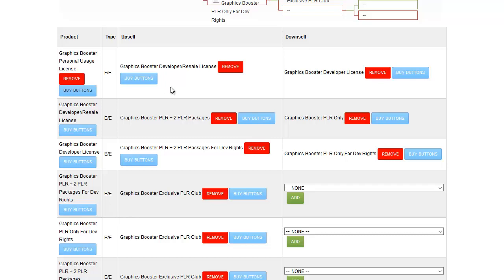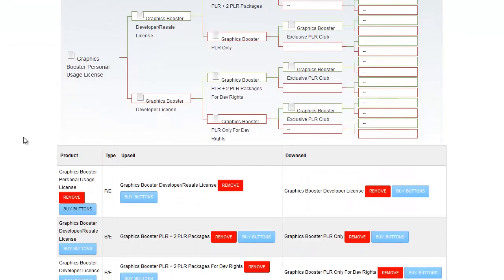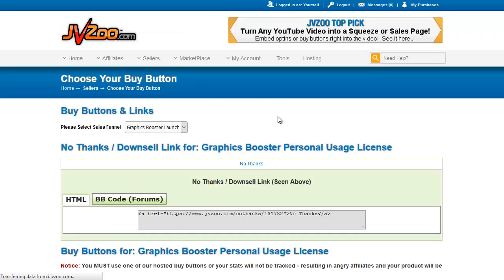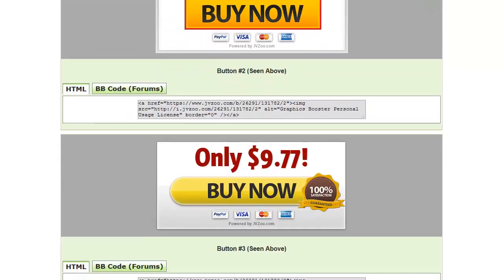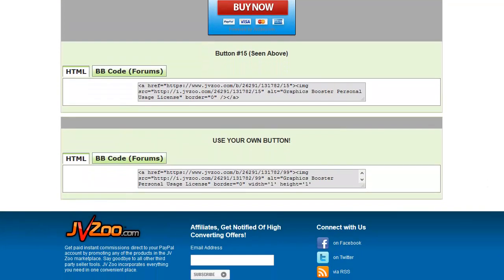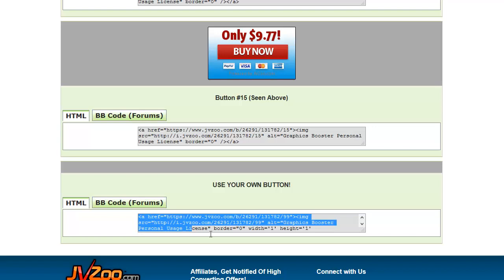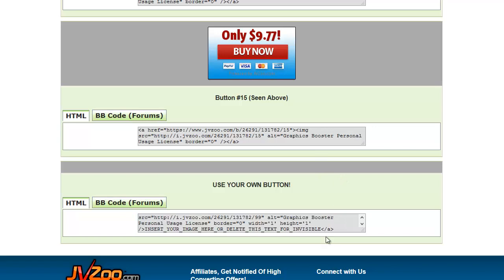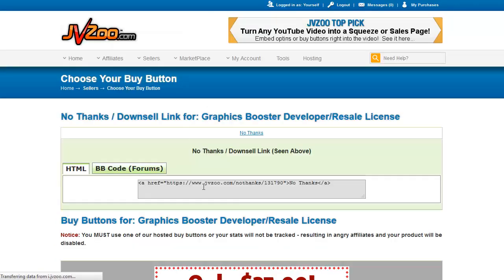JVZoo - Tutorial 04 b - Sales Funnels 2